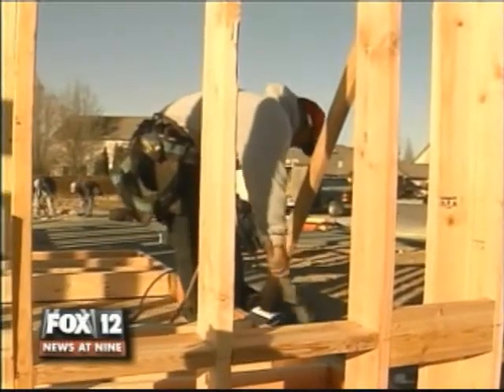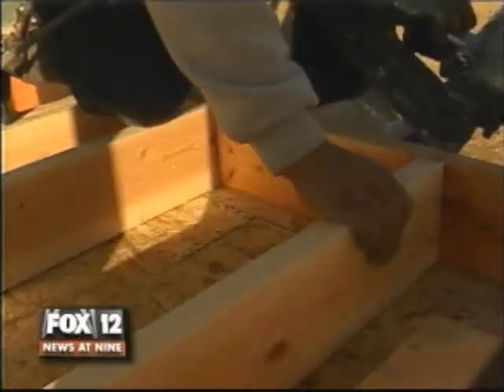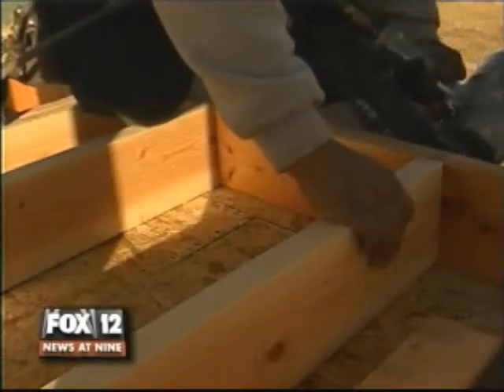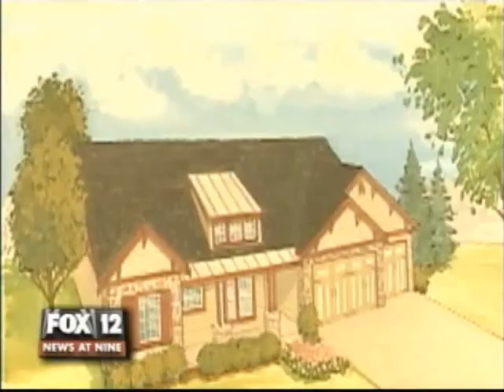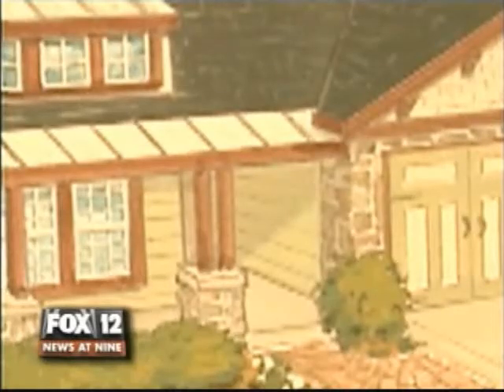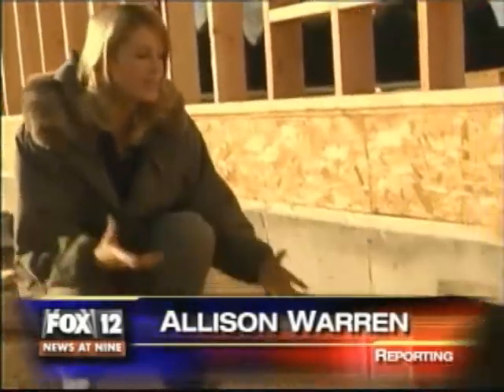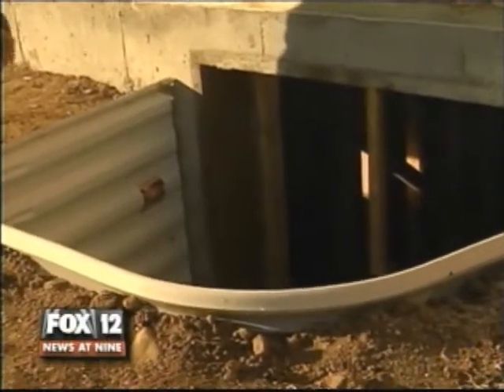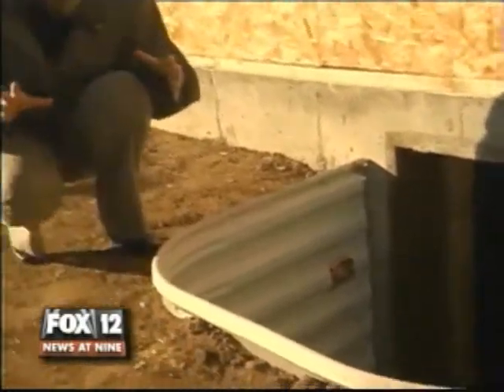Energy Neutral Home in Boise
AEHI and Energy Neutral build a home in Boise that maintains a net output of electricity into the grid.